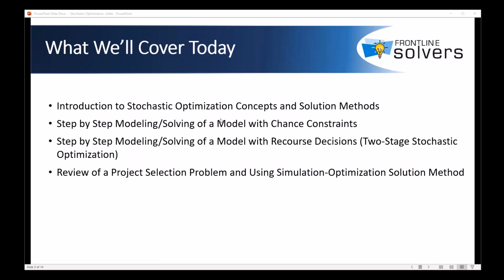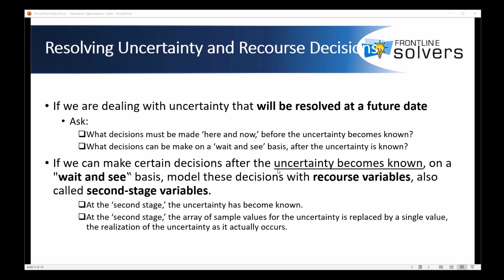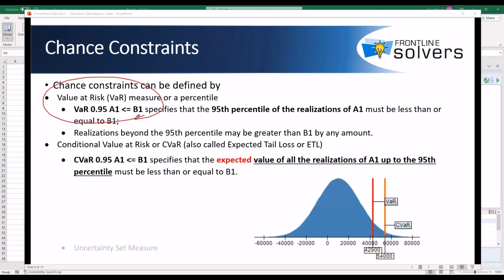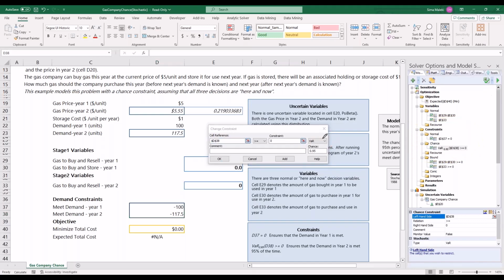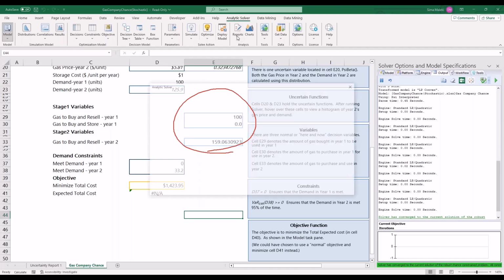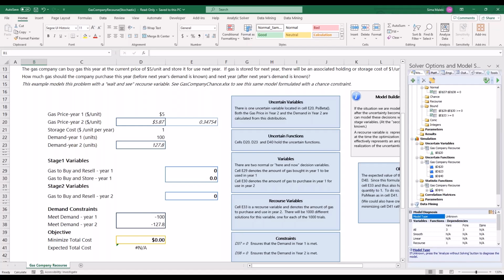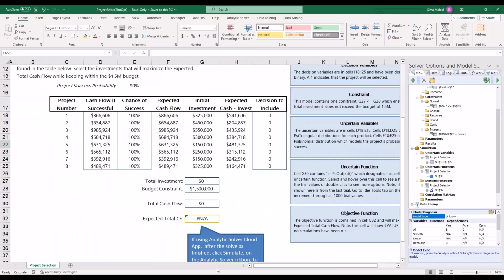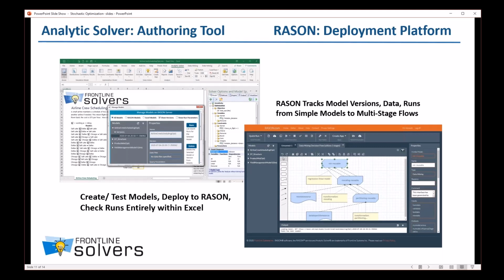Making the Best Decisions under Conditions of Risk and Uncertainty Using Analytic Solver®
Did you know Analytic Solver has the full spectrum of capabilities for analyzing and solving decision models that must allocate scarce resources in the presence of risk and uncertainty?

Analytic Solver offers state of the art technology on stochastic programming and robust optimization methods. In addition, it has the fastest performance in simulation optimization, many times faster than its competitors.

Furthermore, Analytic Solver delivers the unique capability to define and solve problems with 'wait and see' or recourse decisions.

Without the right tools, resource allocation problems under risk and uncertainty faced by large or small enterprises can become difficult and expensive to solve.

We want you to know that the capability of solving large-scale optimization problems with uncertainty in Excel, and beyond, is already yours.

Analytic Solver can optimize models with uncertainty that have thousands, or (with plug-in Solver Engines) tens or hundreds of thousands of decision variables and constraints.

We invite you to start using Analytic Solver Stochastic Optimization capabilities.

To learn more, watch this recording or join one of our upcoming free training webinars.